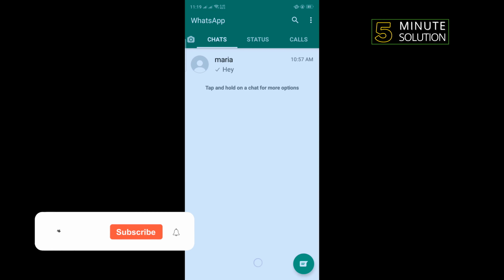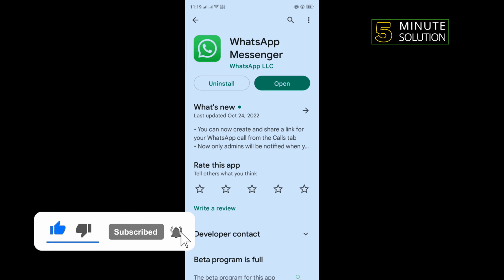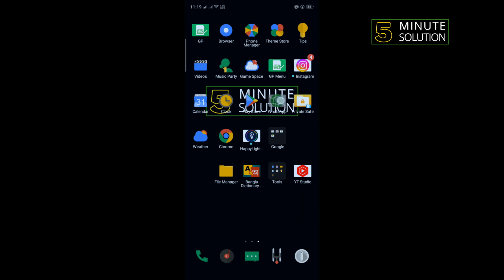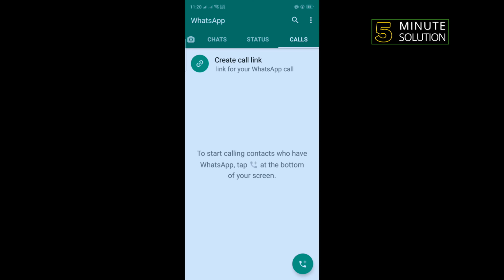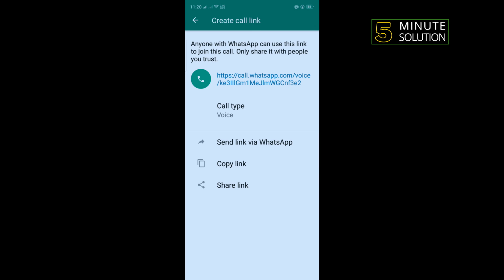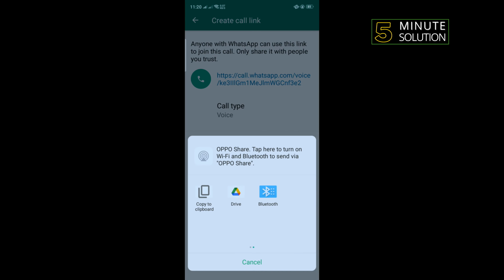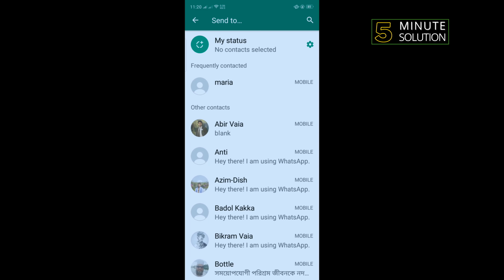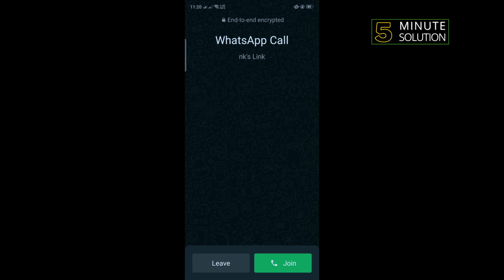How to create call link in whatsapp 2024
How to create and share call links
WhatsApp has added an easy call link feature. Here's how to create a link that you can share with people you want to join your call.